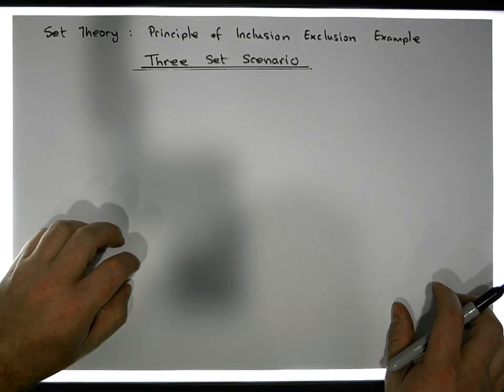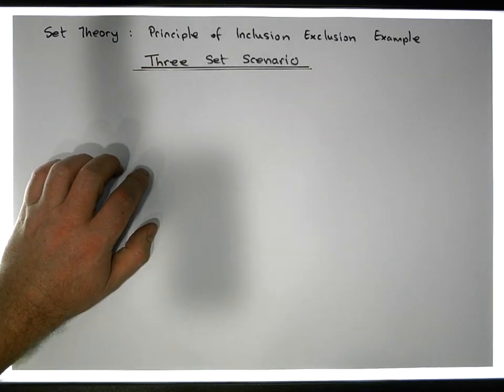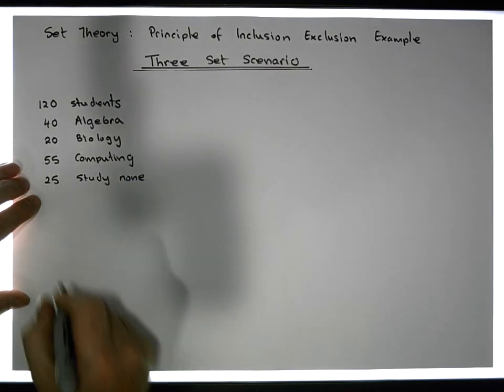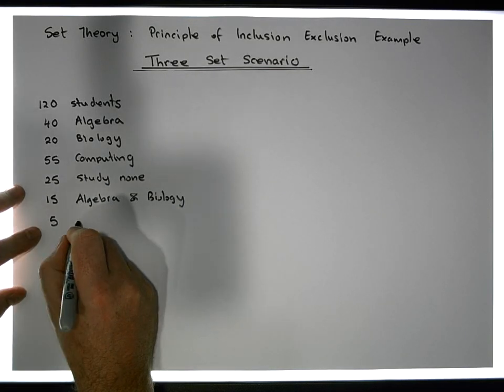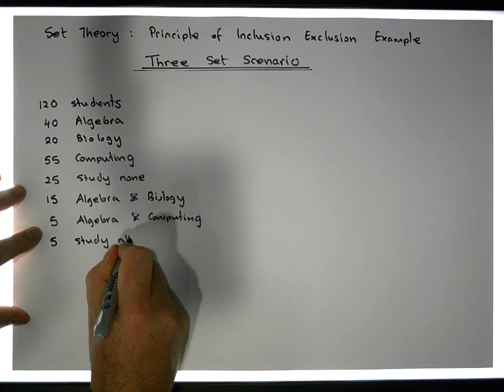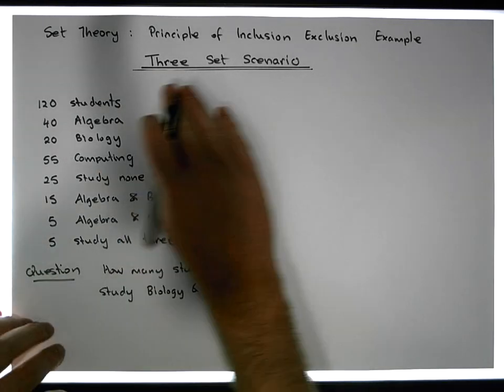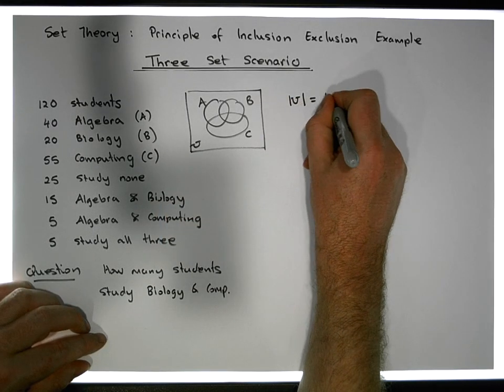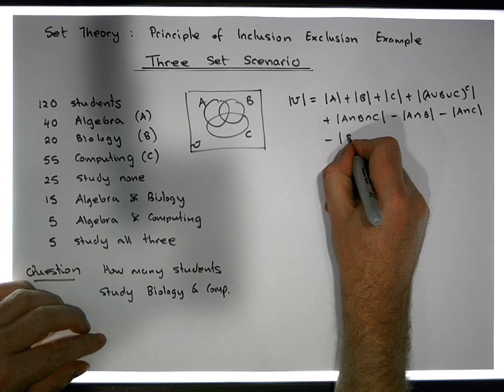Set Theory: Principle of Inclusion Exclusion a Three Set Scenario Example - Part 1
This short video presents an application of the Principle of Inclusion Exclusion to a three Set scenario. Allowing you to calculate missing information and then populating a Venn Diagram with all relevant information.